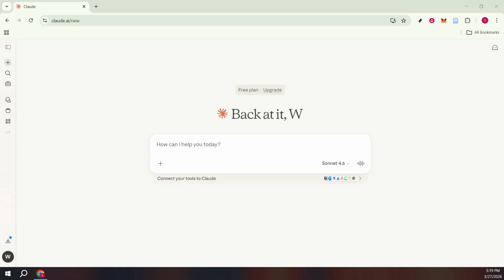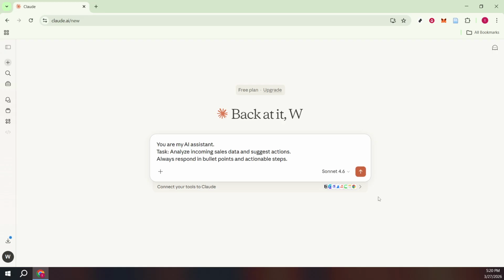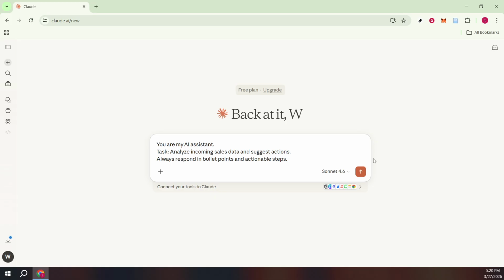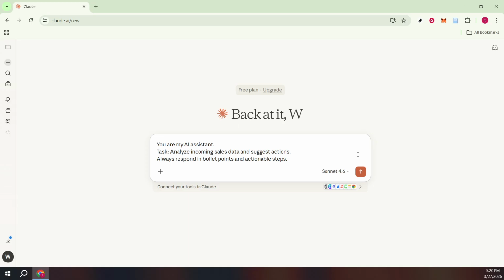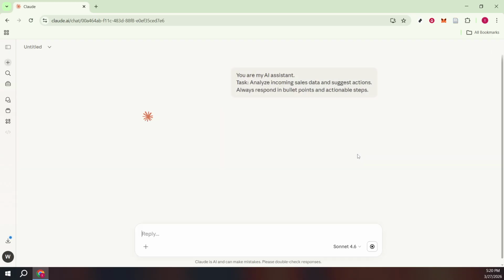How To Integrate Antigravity And Claude AI [2026 Guide]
How To Integrate Antigravity And Claude Code